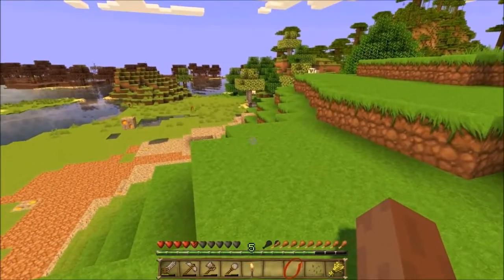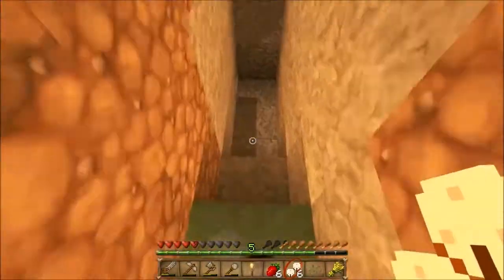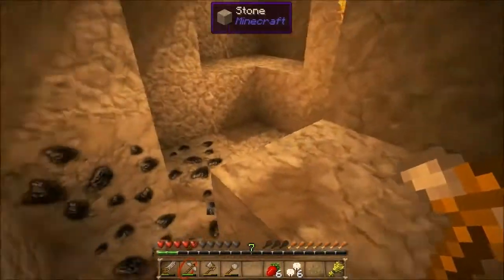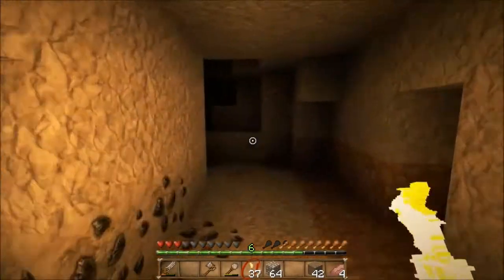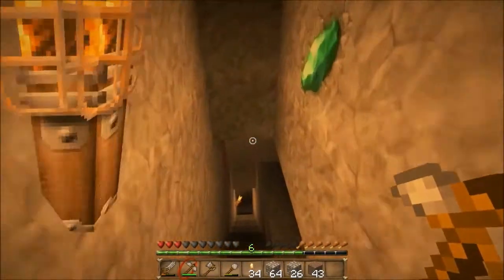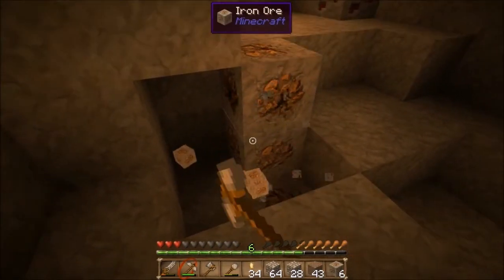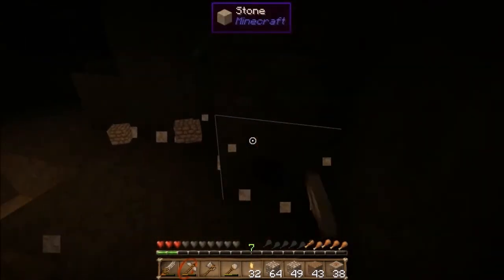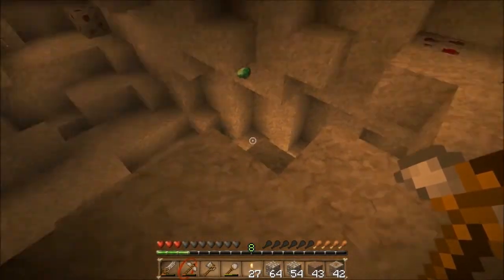Modded Minecraft - Treetops EP 3 - Motherload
In the third episode of my modded minecraft series, I go for an adventure in the caves and come back with all sorts of goodies